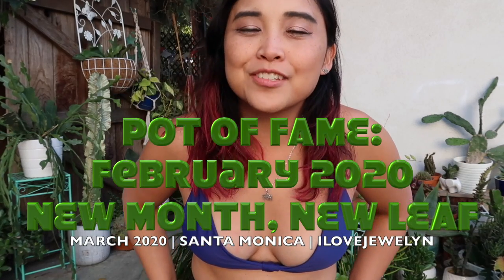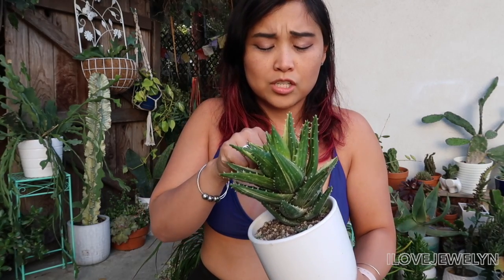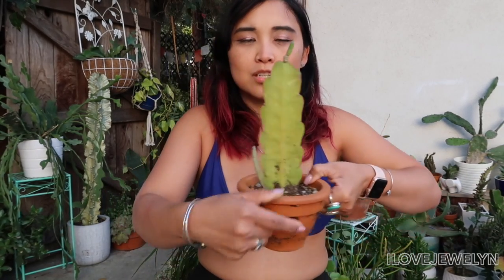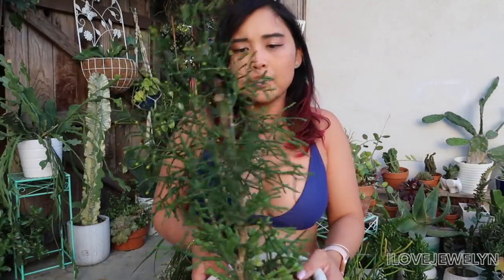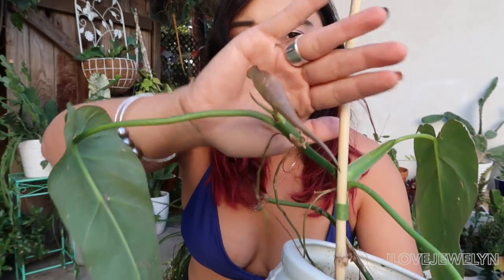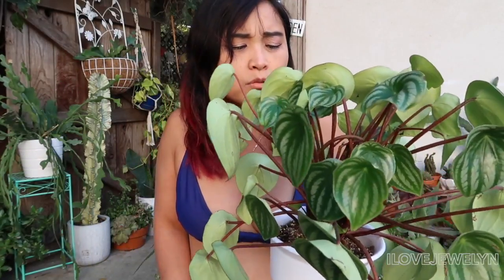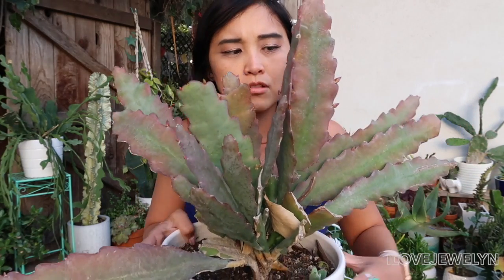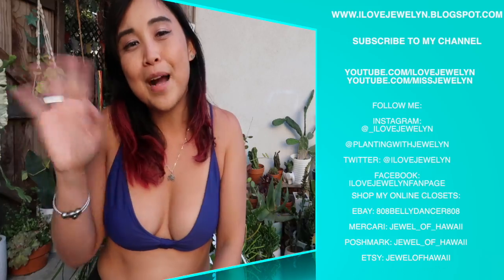Pot of Fame: New Month, New Leaf | March 2020 | ILOVEJEWELYN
Aloha everyone!

Another month another POF!

New 2020 daily upload schedule:
Main channel- Monday through Friday
Vlog channel- Saturday & Sunday

My new mailing address:
3380 Arville Street suite C